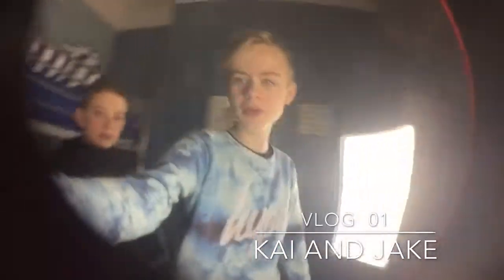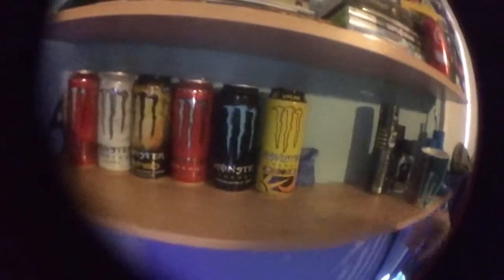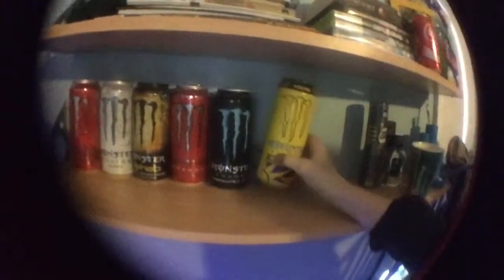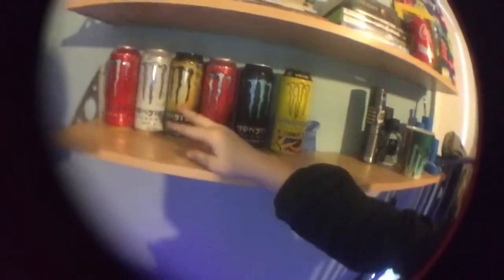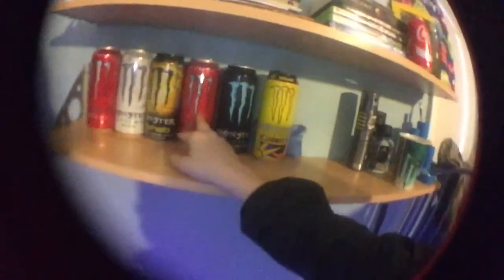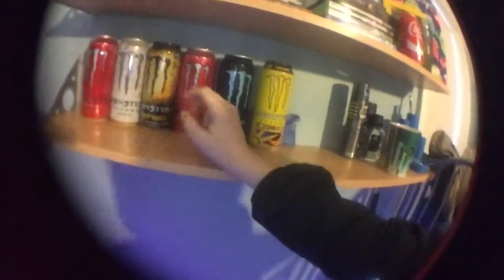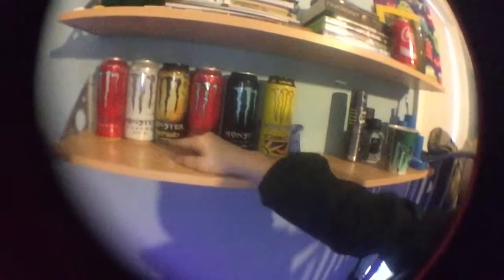FIRST VLOG #1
Hello guys, the other video was a mistake so here is the official first video on this channel...